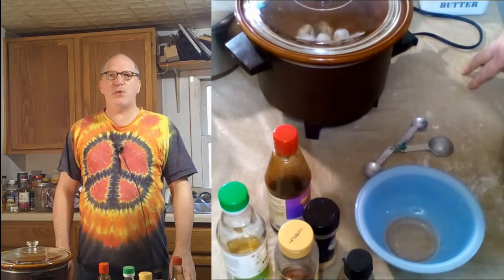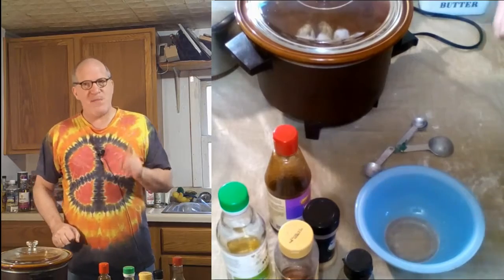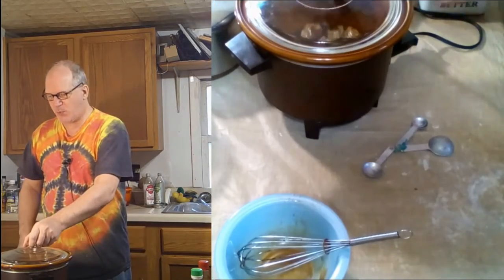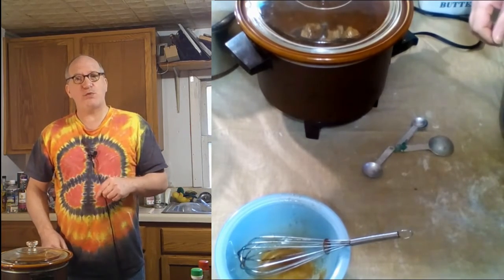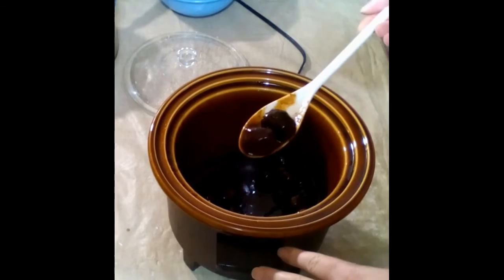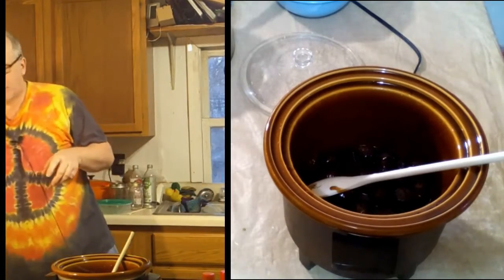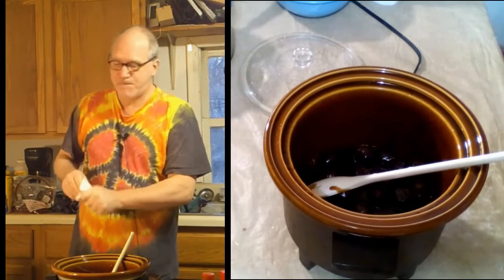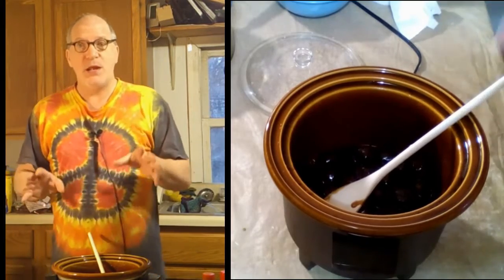Hoisin BBQ Meatballs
* Donate to my PayPal (donations will go toward the cost of specialty ingredients and equipment upgrades. You will also get a mention in one of my videos) :

1 lb frozen meatballs
3/4 cup hoisin sauce
3 Tbsp soy sauce
3 Tbsp honey
2 Tbsp rice vinegar
1 1/2 tsp garlic powder
1 1/2 Tbsp brown sugar

Place meatballs in crock pot

In bowl mix ingredients except onions & sesame seeds together well
Pour sauce over meatballs

Cover & cook on high 1-2 hours or low 2-4 hours
Dice green onions

Sprinkle onions & sesame seeds over meatballs